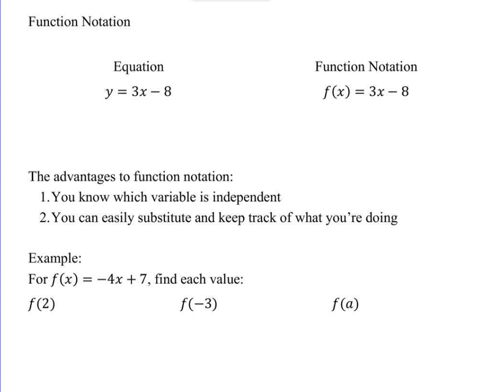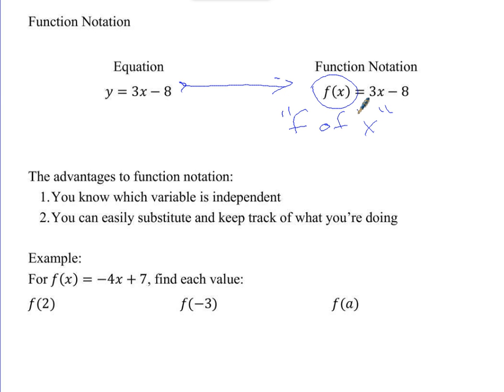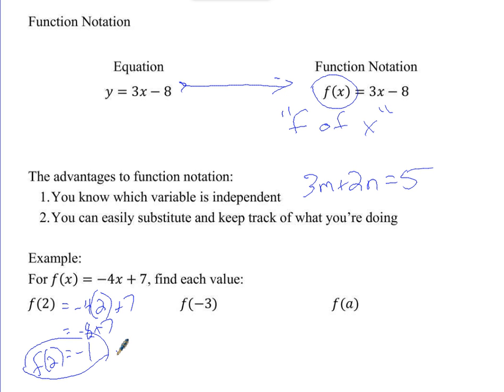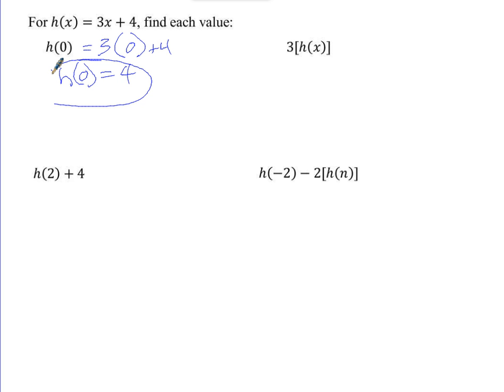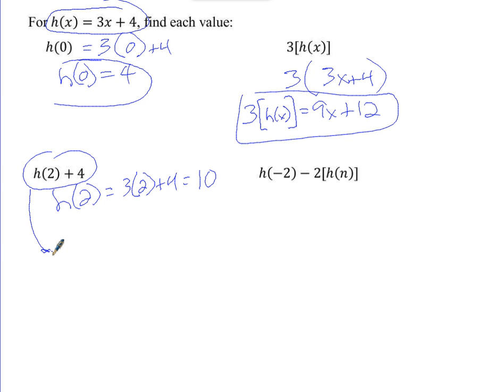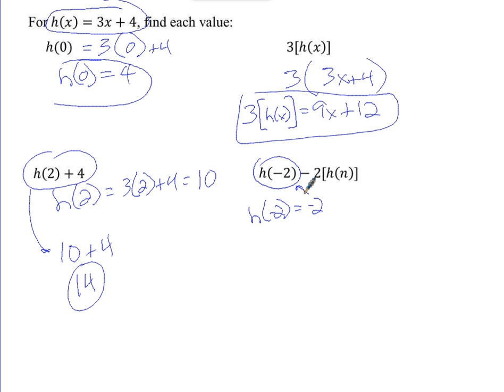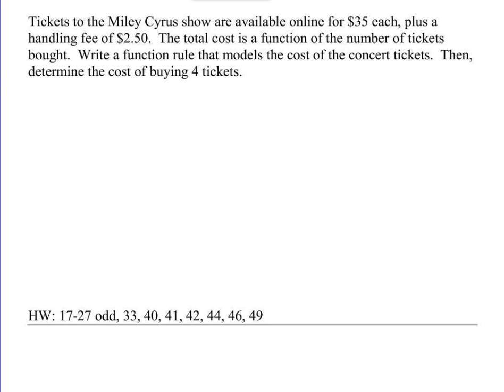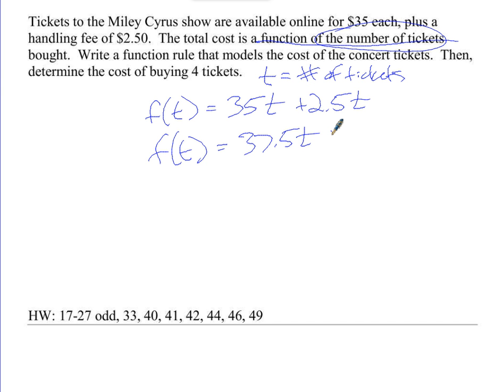A2 2 1 Relations and Functions part 2